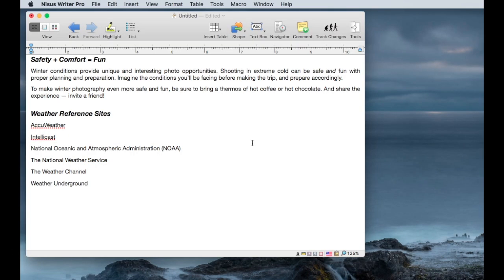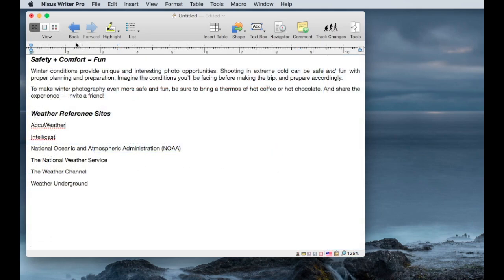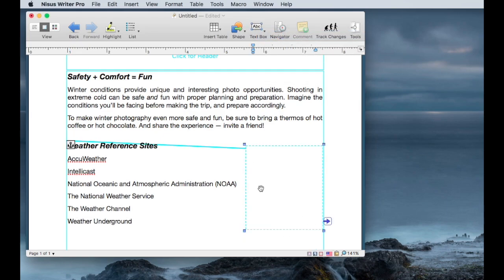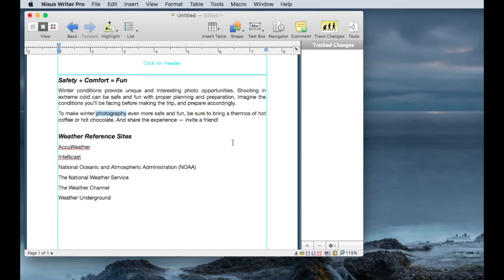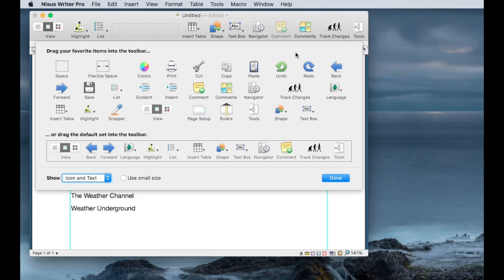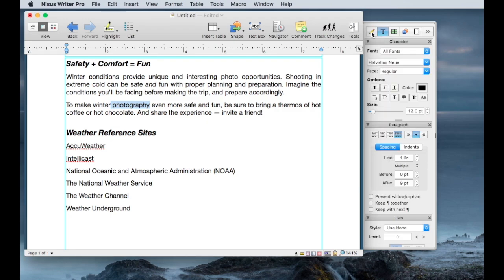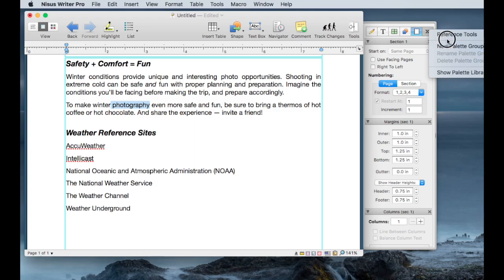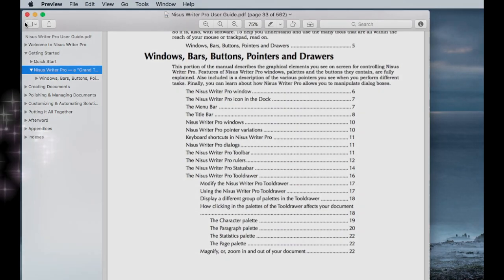1. Nisus Writer Pro - Working Environment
The Nisus Writer Pro tool bar and tooldrawer are initially configured to be be quite functional. But they can be customized for your own working style. Customization is quite easy.

"Nisus Writer Pro - Working Environment" is part of a series of Nisus Writer Pro introductory tutorials. The full set includes:

- Nisus Writer Pro - Working Environment
- Nisus Writer Pro - Using Styles
- Nisus Writer Pro - Find & Replace
- Nisus Writer Pro - Navigating & Organizing
- Nisus Writer Pro - Hyperlinks
- Nisus Writer Pro - Revisions & Comments